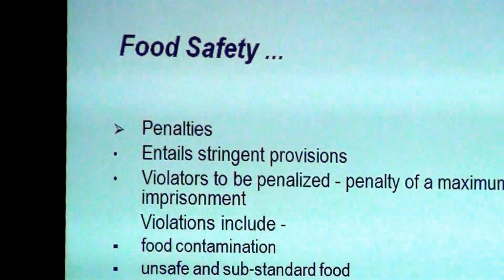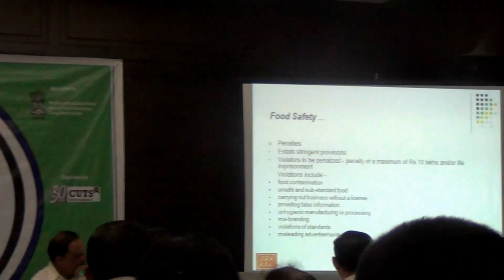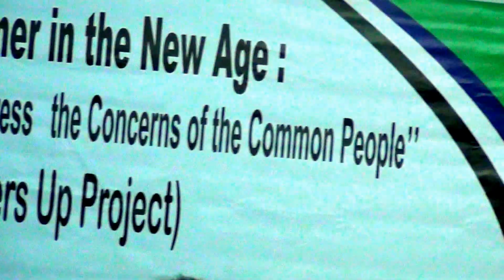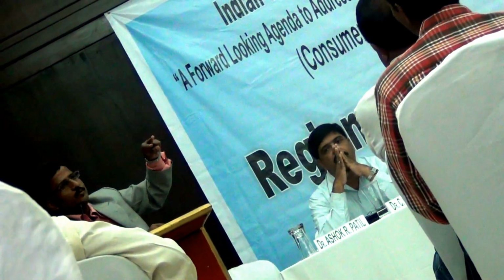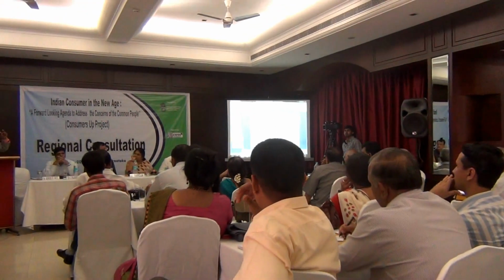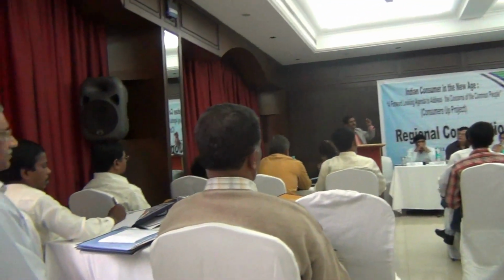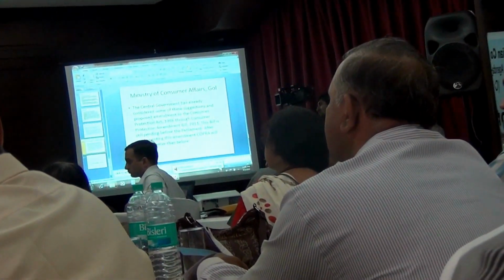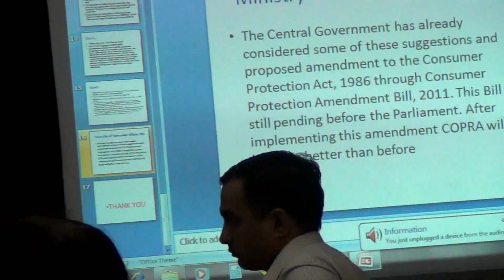CUTS INTERNATIONAL REGIONAL CONFERENCE CONSUMER UP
This programme jointly conducted by CREAT BANGALORE AND CUTS INTERNATIONAL NEW DELHI at Bangalore. programme shooted by J.M.RAJASHEKHARA 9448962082